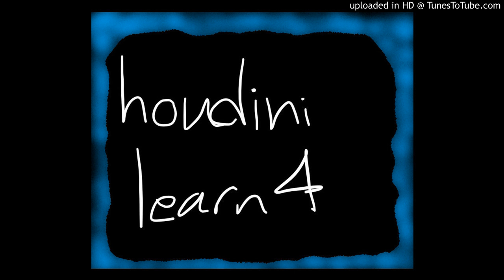07 Setup the solver_NEW